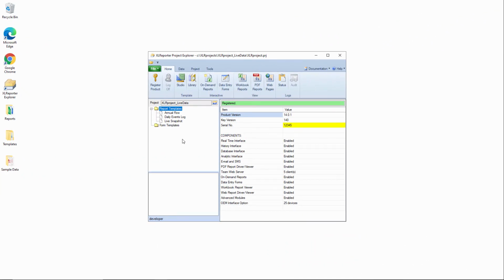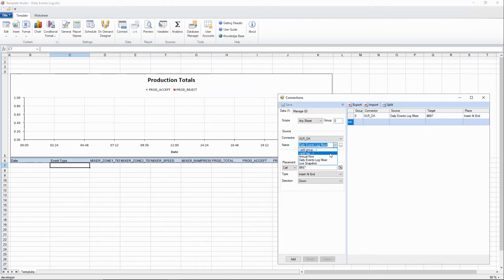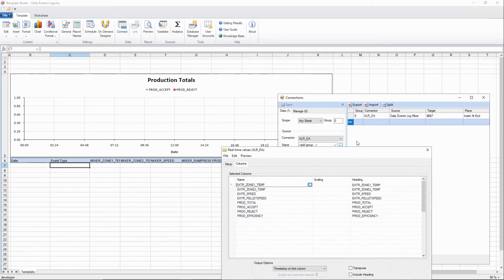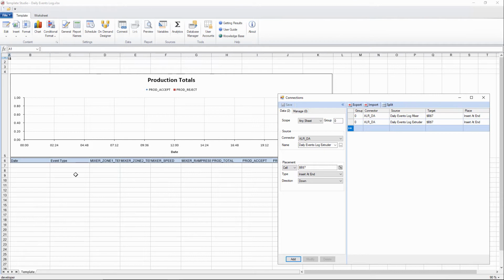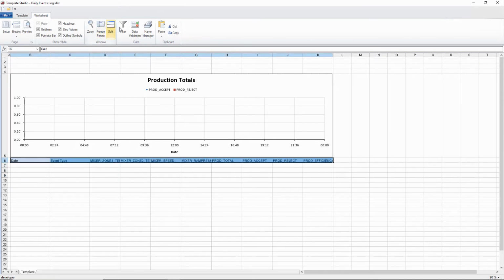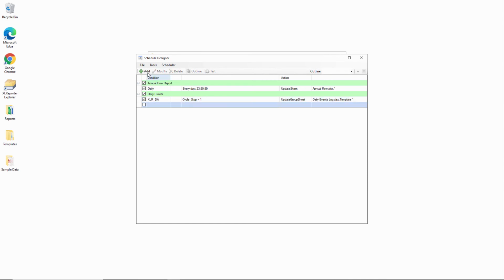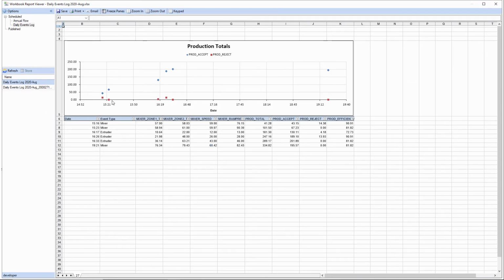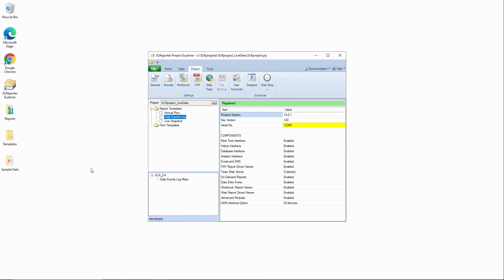Reporting from Live Process Data - Part 5 Add Multiple Event Types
This segment revisits the Daily Events Log template from part 4 and expands the configuration to handle multiple types of events. For example, if the process involves multiple pieces of equipment executing different functions at different times, the report might show a log entry each time one of the machines completed its job, with a label indicating which time of machine generated the event log.